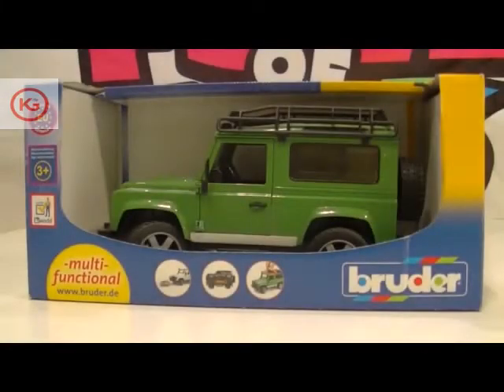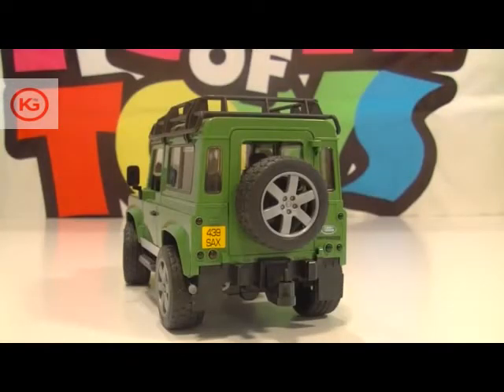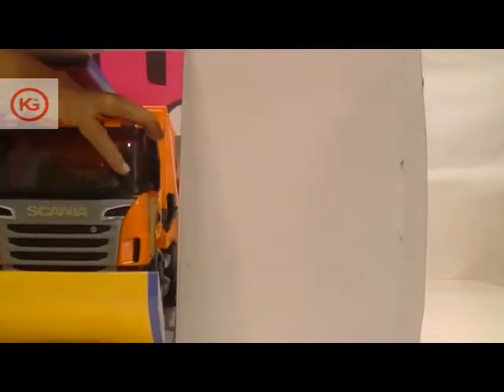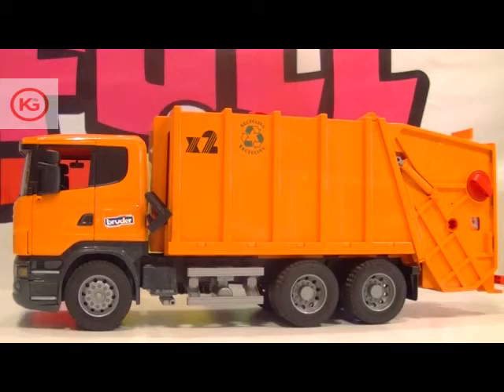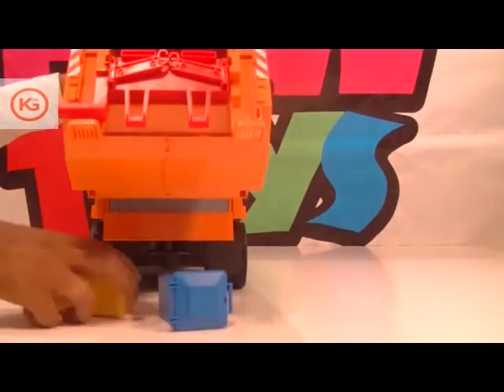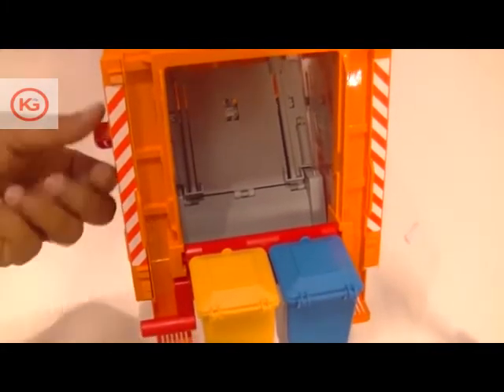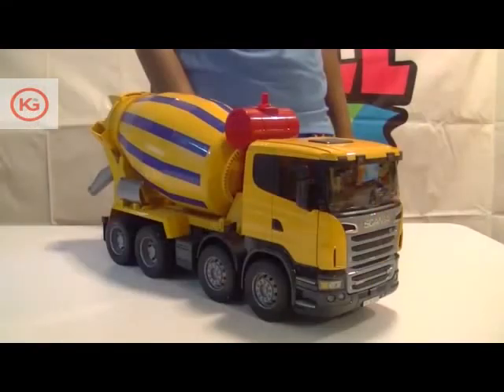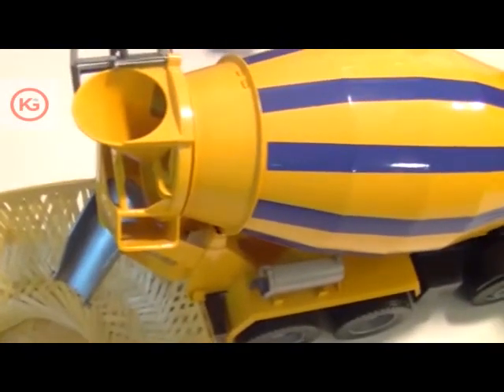Bruder Scania Garbage Cement Mixer Crane Excavator Land Rover Excavator Defender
Most popular kids toys. Kids toys collection, kids cars, bikes, super cars, aeroplane , super bikes, zeeps, sports bikes, sports cars, angry birds more toys collection More nursery rhymes collection, Popular rhymes for kids available Subscribe More videos